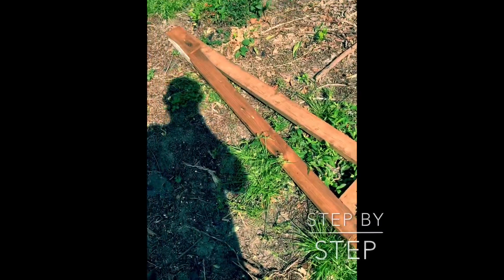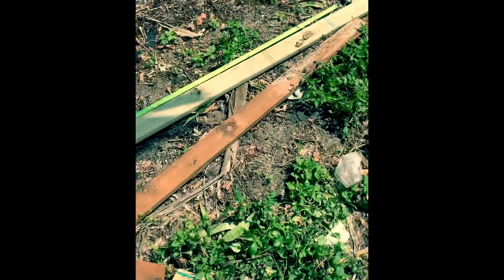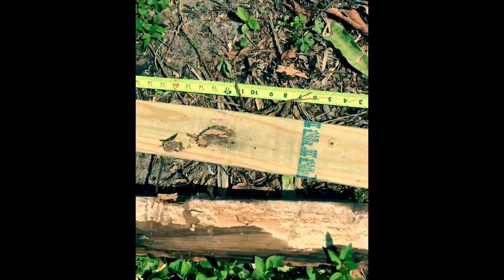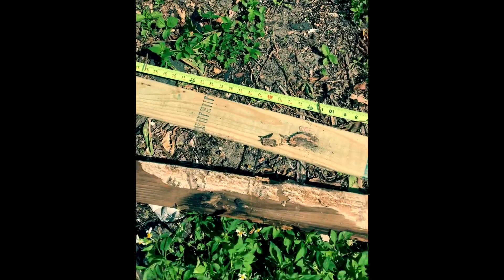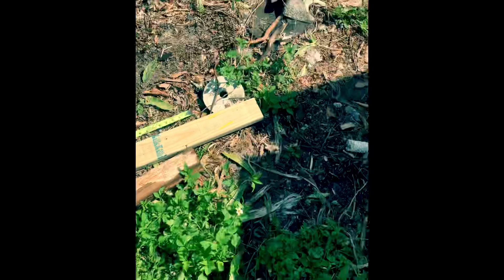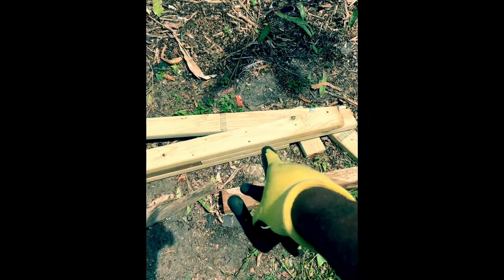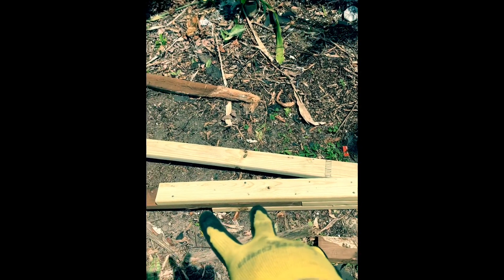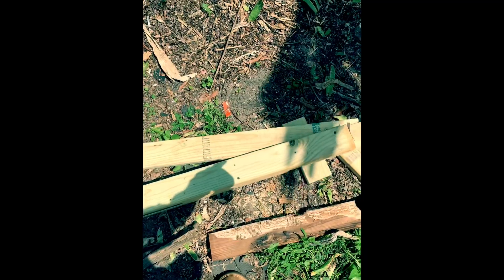Step by step part two roof.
Rebuilding a truss that was rotted out by moisture. Project roof!